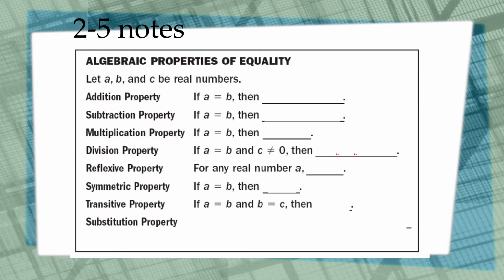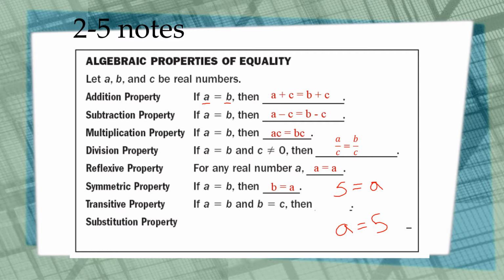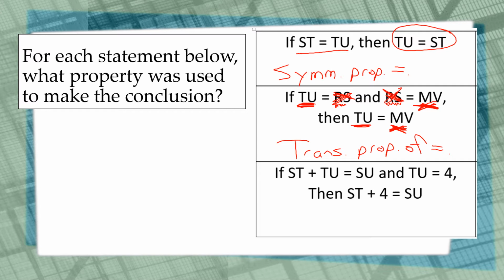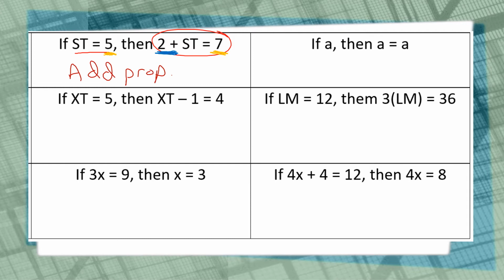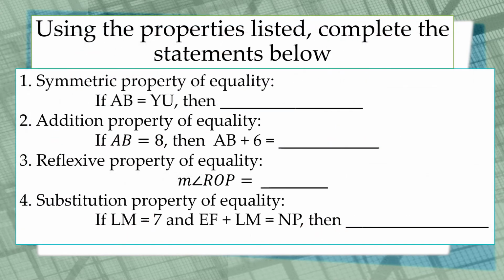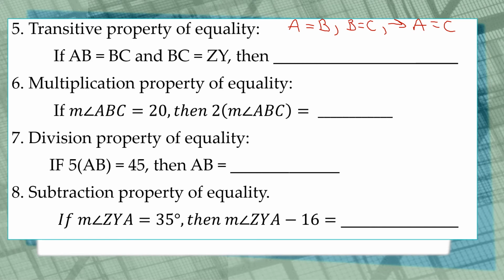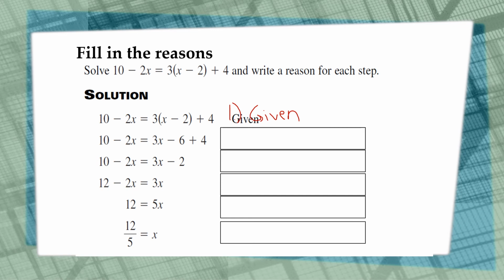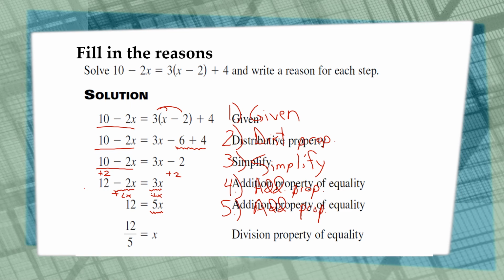Reasoning in Algebra and Geometry